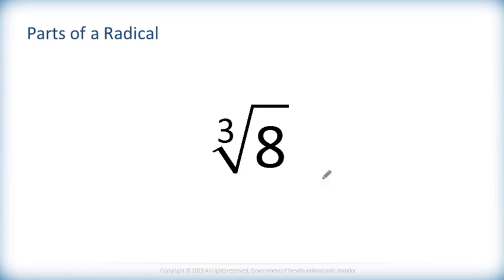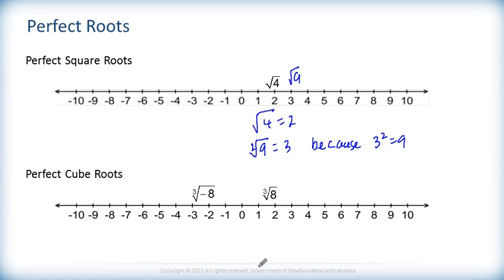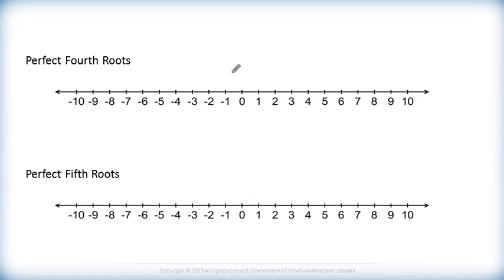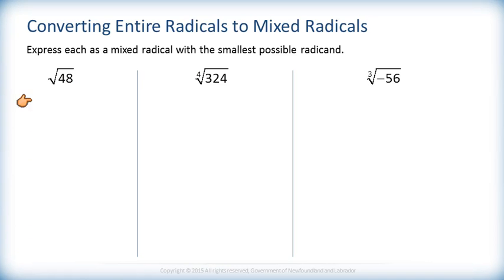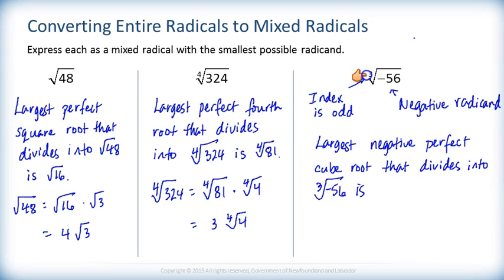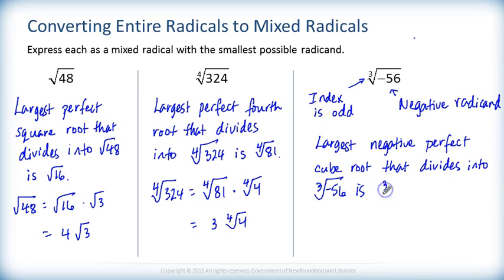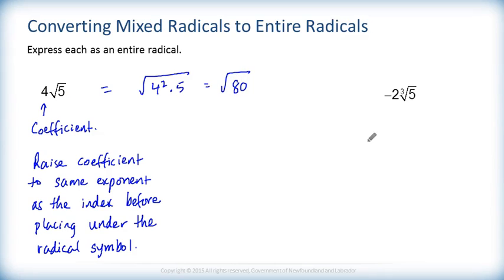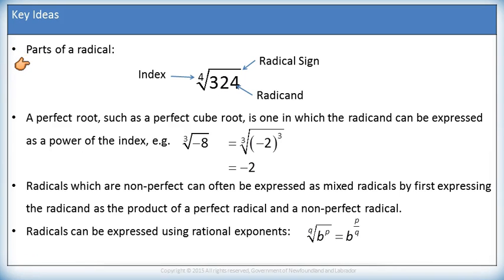Math 2200 - Ch.5 Sec.5.1 Working with Radicals 1A - Instruction